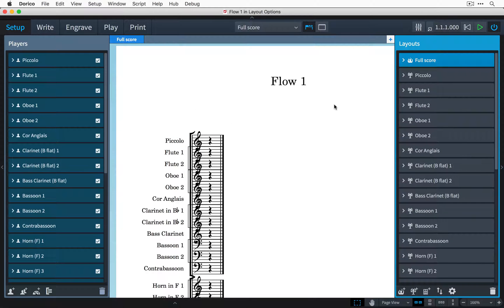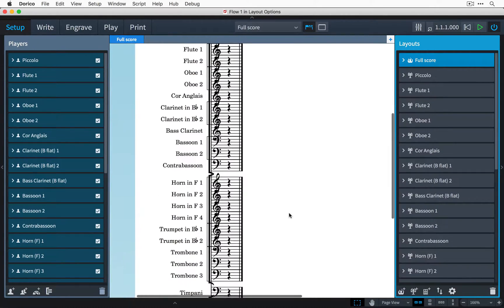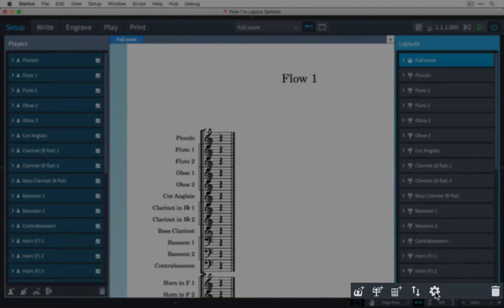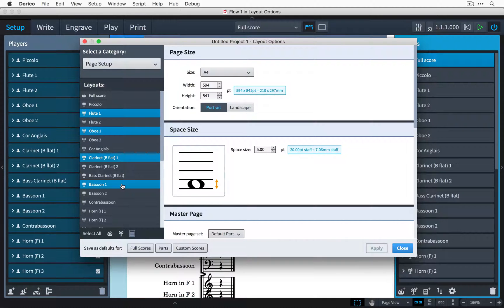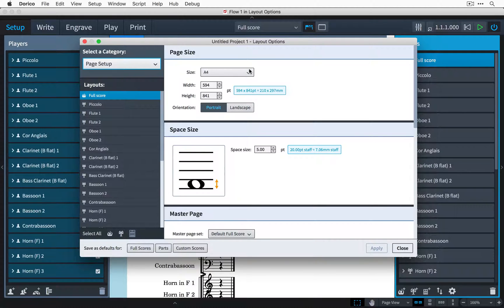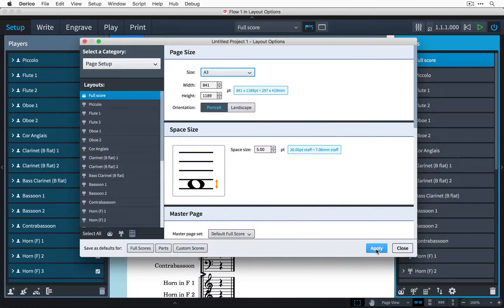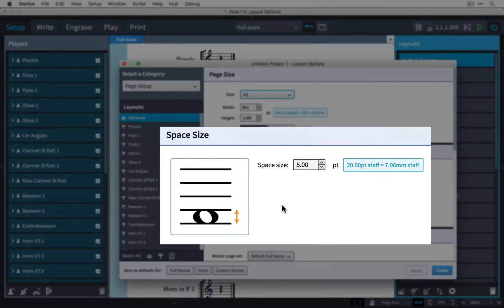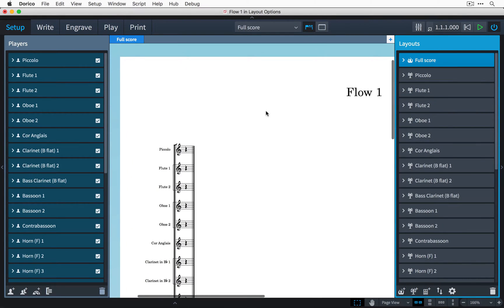How to Fit Larger Ensembles on the Page | Setup Mode in Dorico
Watch this video to learn how to set the page and the staff sizes in Dorico. The user-friendly music composition software holds a host of options ready for you, so that customizing the software around your needs becomes as easy as in no other music notation software.

Thank you, your Steinberg YouTube team.